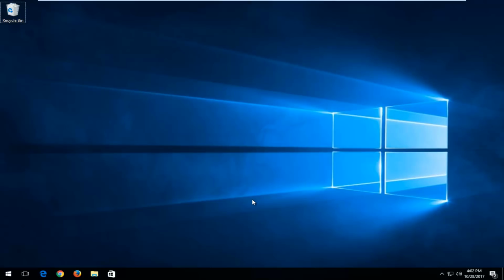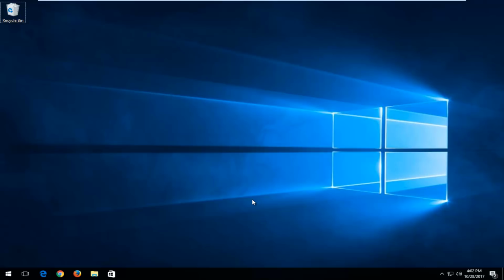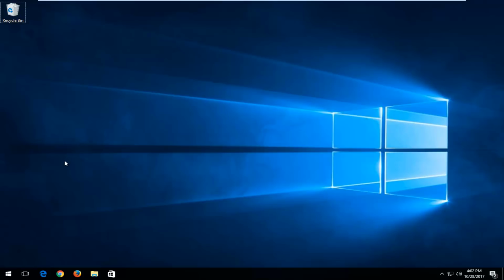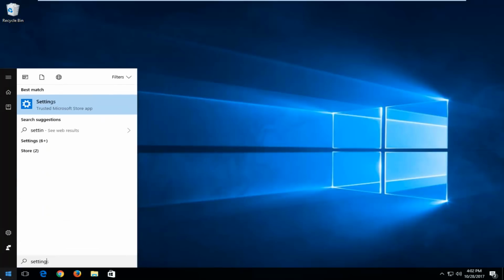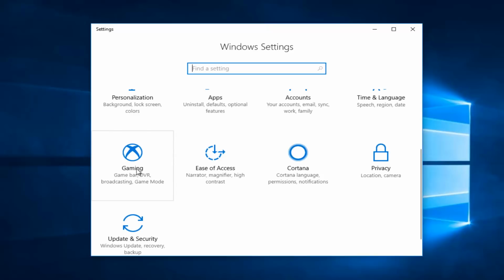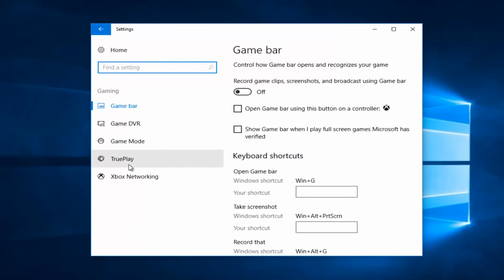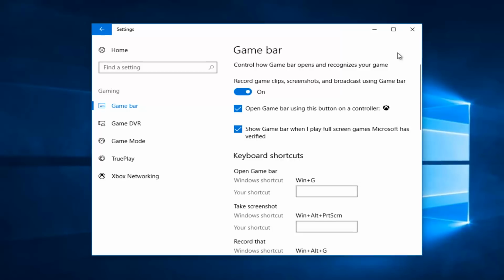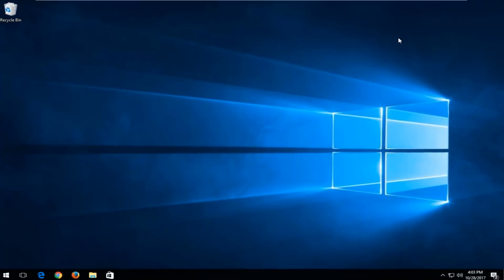How To Enable Game Bar In Windows 10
How to access the Windows 10 Game Bar.